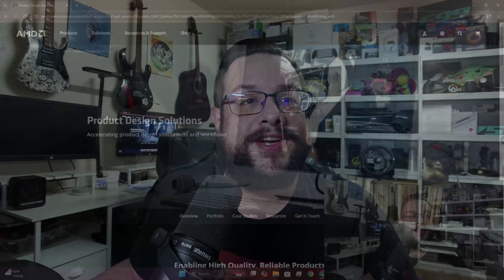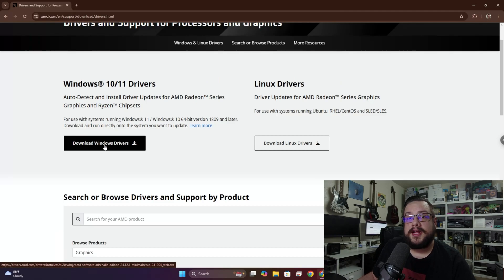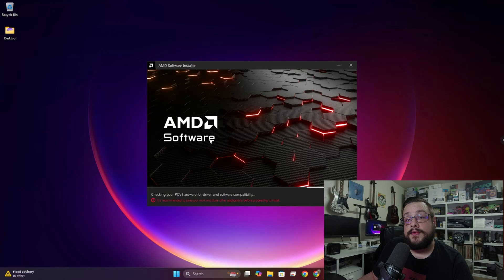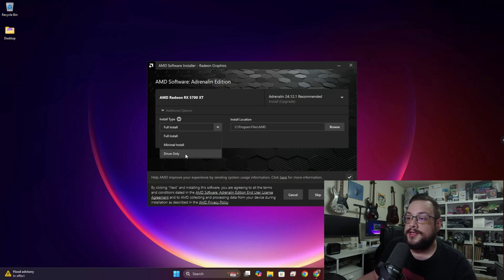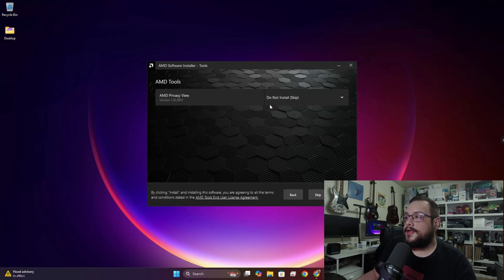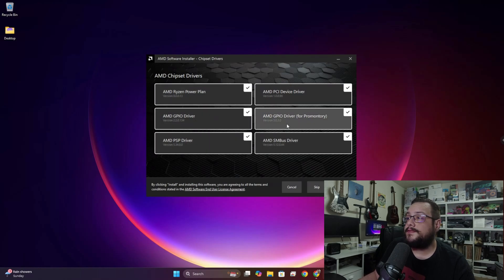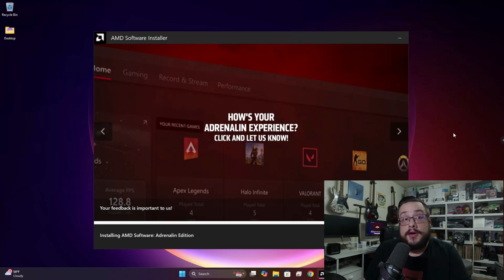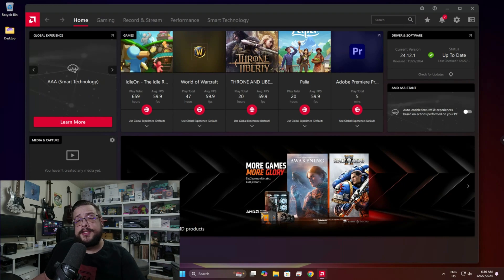How to Update and Install AMD CPU & GPU Drivers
Keeping your AMD CPU and GPU drivers up-to-date is crucial for maximizing performance and ensuring compatibility with the latest software and games. In this tutorial, I’ll guide you through the process of downloading, installing, and updating your AMD drivers for both processors and graphics cards.

First, I’ll show you how to access the official AMD Driver & Support page to download the correct drivers for your hardware. Then, we’ll walk through the installation process step-by-step, ensuring that both your CPU and GPU are optimized for peak performance. Along the way, I’ll provide tips for avoiding common pitfalls and troubleshooting any issues you might encounter.

Whether you're building a new PC, upgrading components, or simply maintaining your system, this video has everything you need to keep your AMD hardware running smoothly.